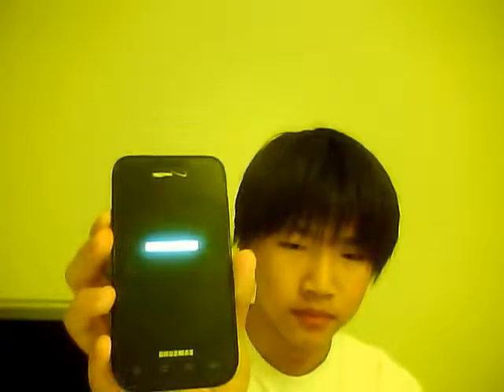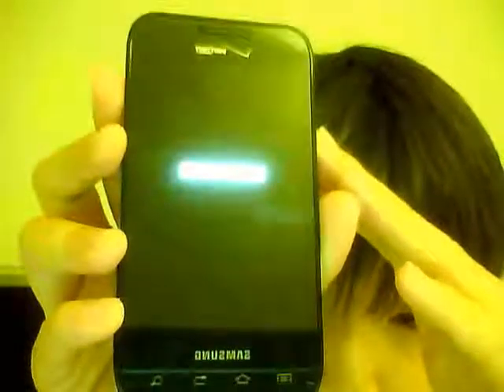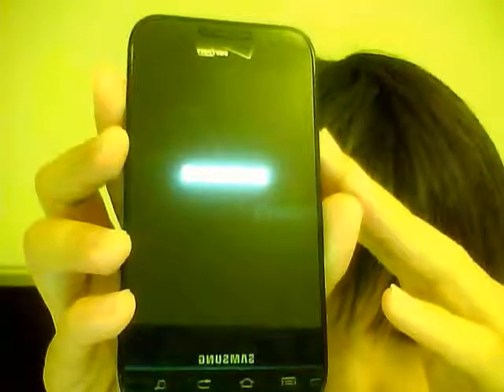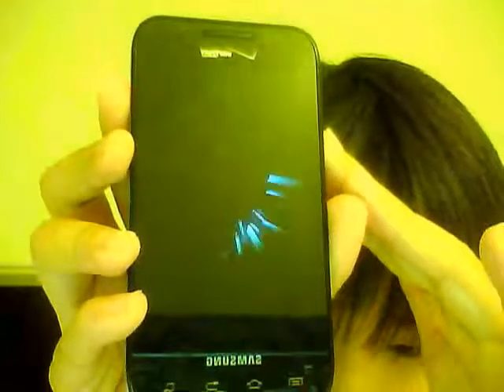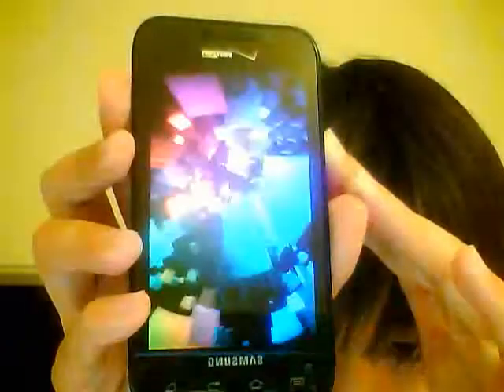Samsung Fascinate ICS ROM (Teamhacksung ICS Fascnate ver.6.5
I so far have everything down.